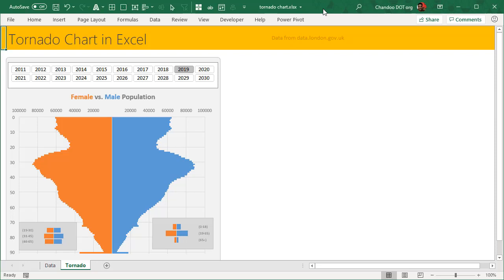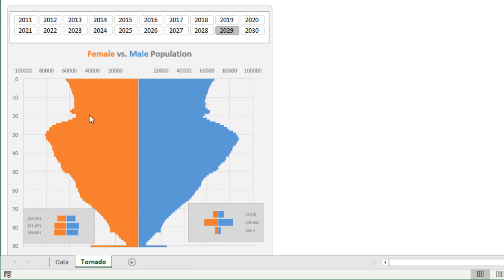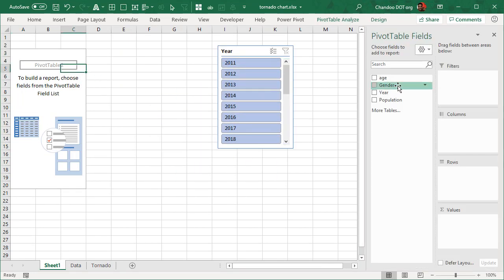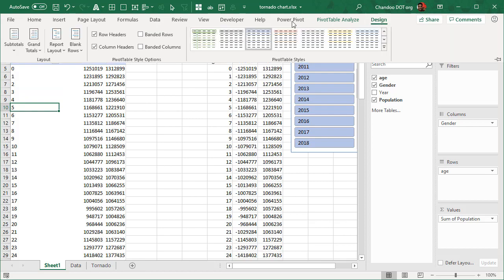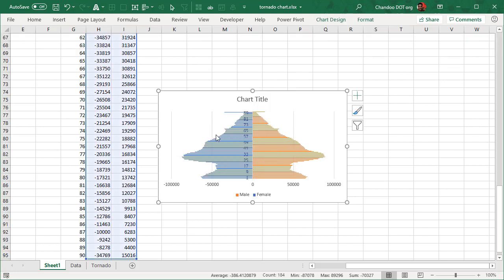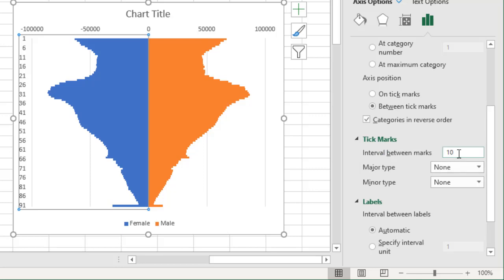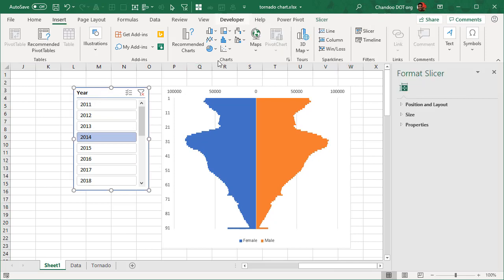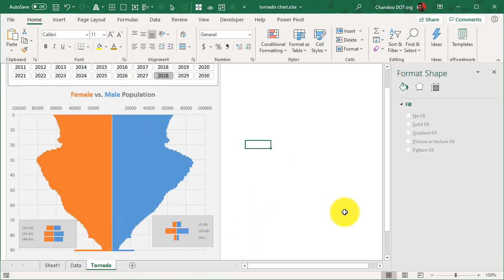Impress with Tornado Chart in Excel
It's tornado season. Don't freak out, I am talking about Excel tornado charts. Use them to visualize age and gender-wise KPIs. In this video, let me show you how to create an interactive tornado chart in Excel using simple calculations, slicer and a stacked bar chart. We can use tornado charts / population pyramids in a variety of situations.

For full file and explanation, visit